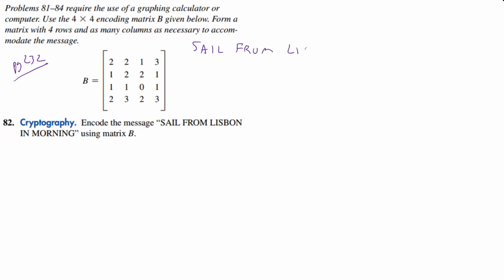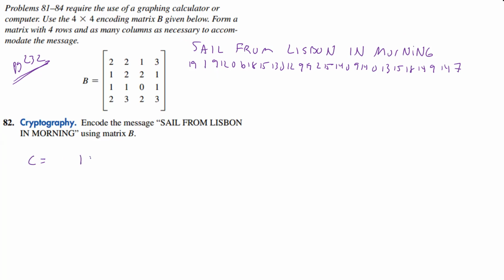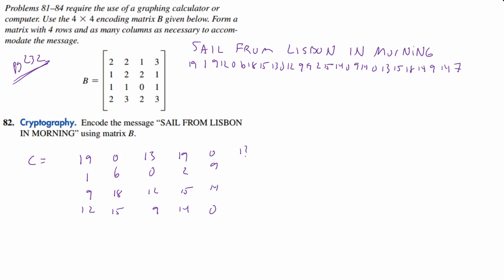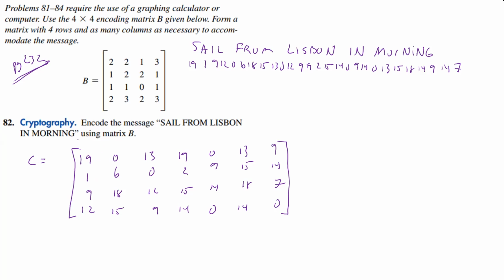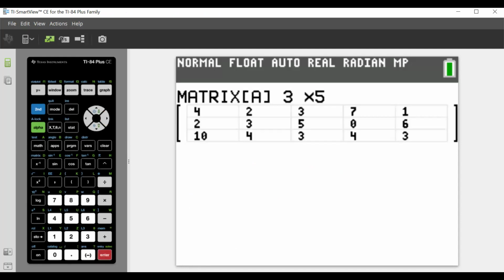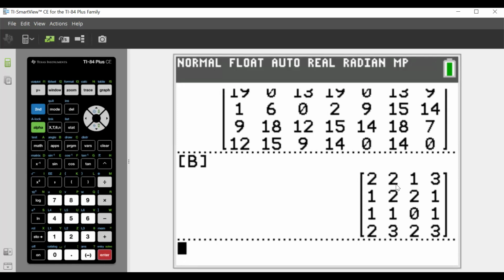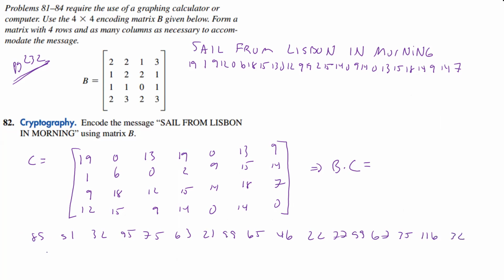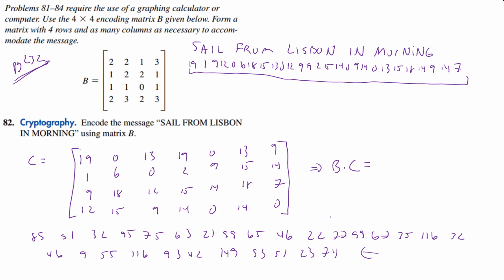Section 4.5 Exercises IV